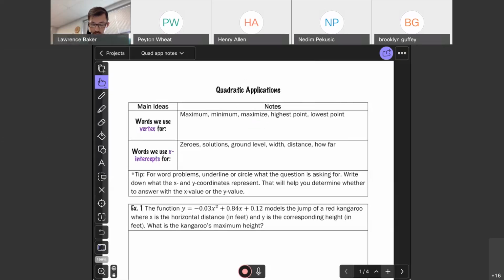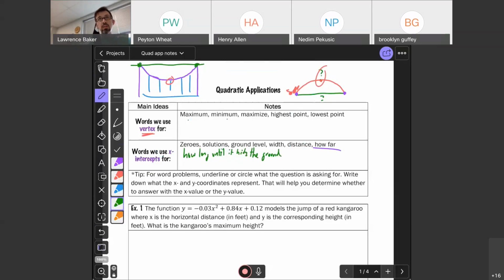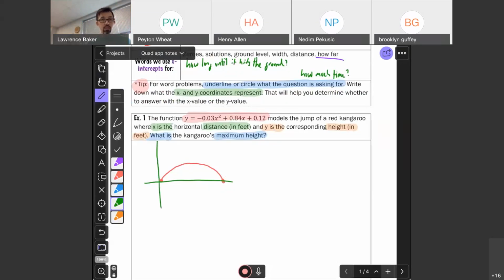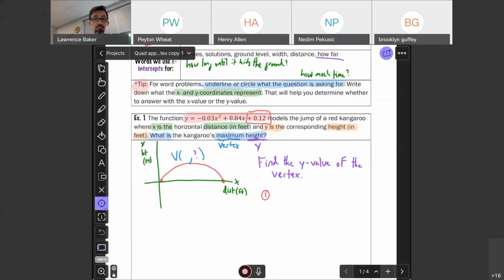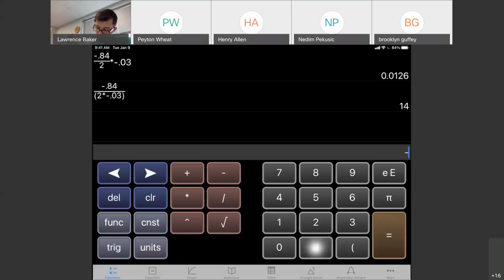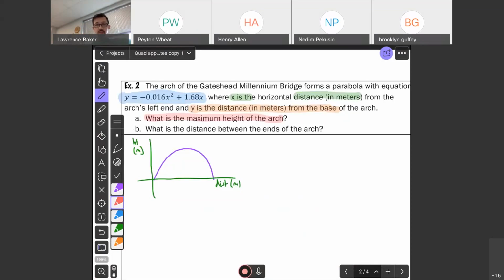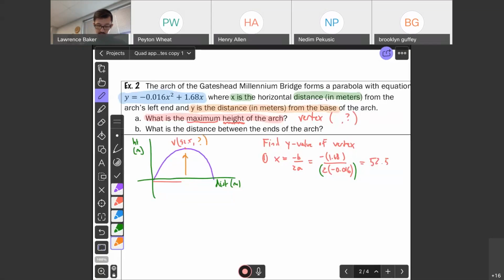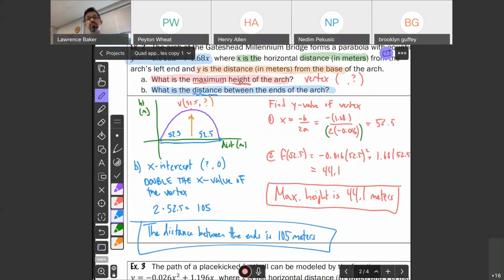11/20/20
Applications of quadratics